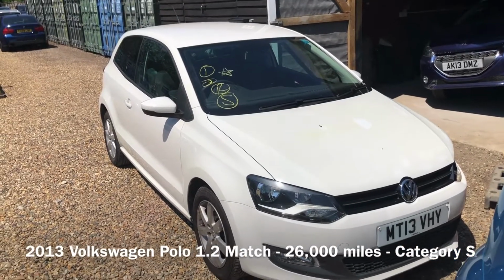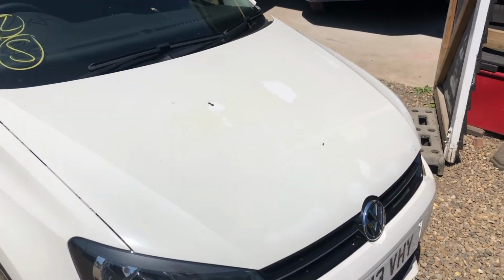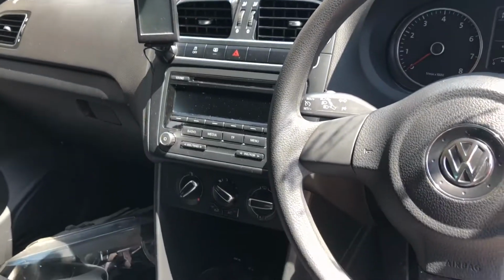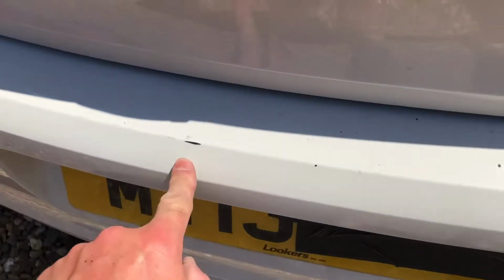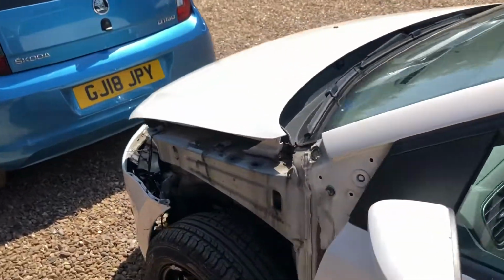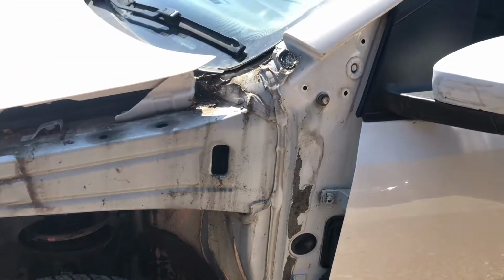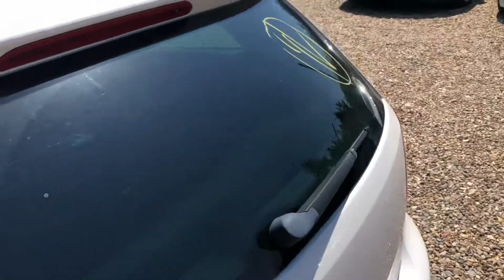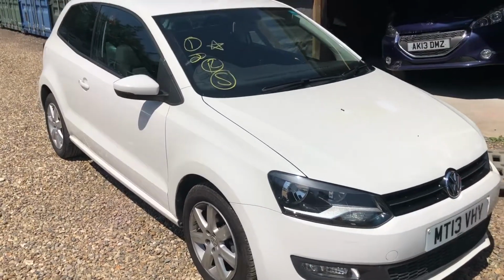2013 Volkswagen Polo 1.2 Match - 26,000 miles - Category S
SOON FOR SALE ON EBAY / FACEBOOK MARKETPLACE
Search for eBay seller: ActiveAutos - High Wycombe

Active Autos are specialists in repairing insurance claim category N/S/D/C cars. Fixing/selling insurance category cars for the past 10 years. Now every dealer selling a Cat N/S/D/C car will say, 'Light cosmetic damage', well how do you know? If you're interested in saving money and buying a repaired car, no matter how good it looks ask to see proof of original damage by the means of pictures and even better a video, we do this with all our cars as we only buy light, non intrusive damaged vehicles, that are easily fixed and in a decent marketable condition.